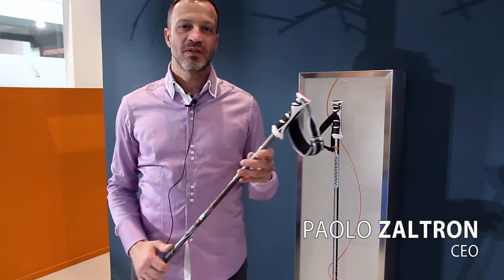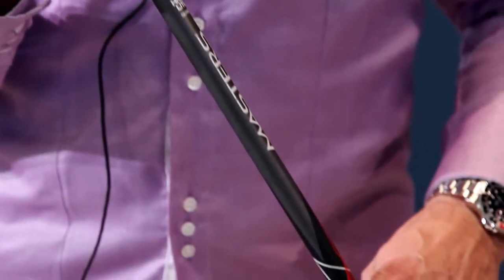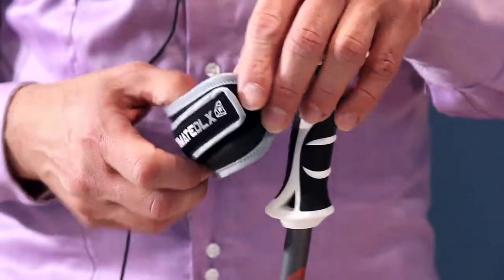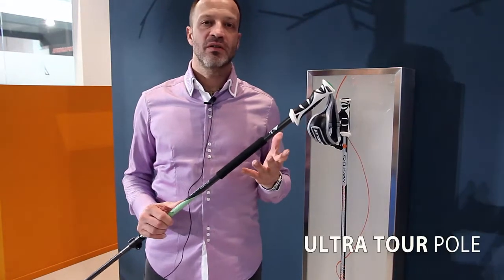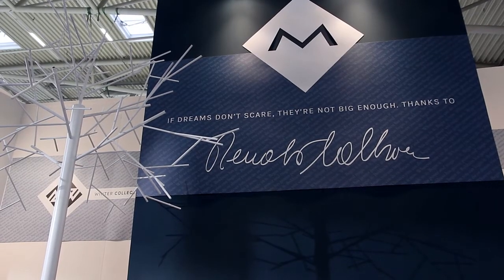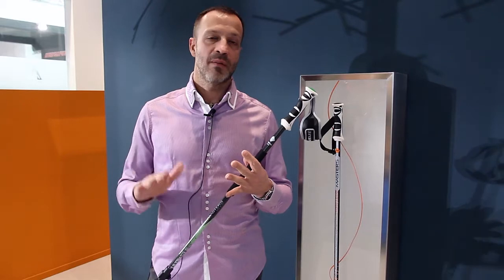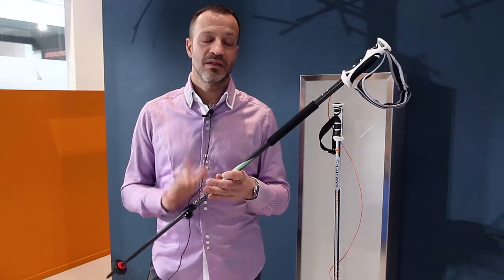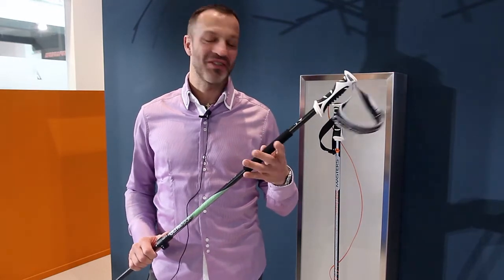MASTERS at ISPO 2014 - Full Carbon Pole & Ultra Tour Pole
MASTERS at ISPO 2014
Paolo Zaltron (CEO Masters) presents, at ISPO 2014, the Full Carbon Pole & Ultra Tour Pole by Masters.